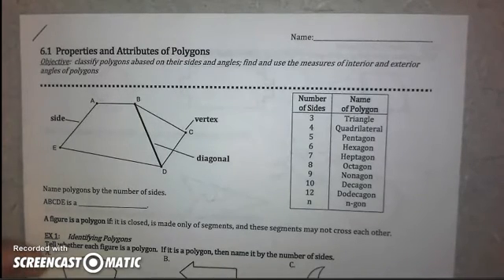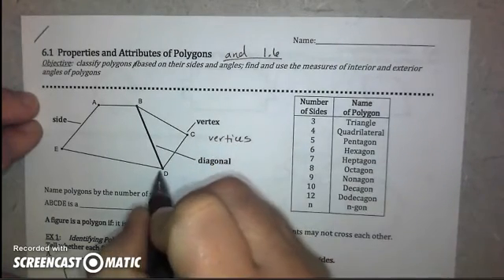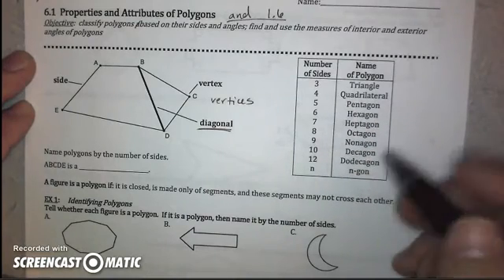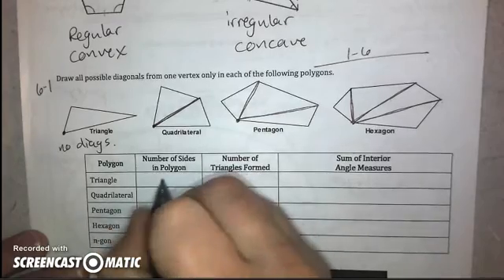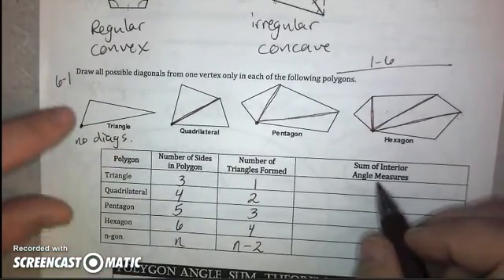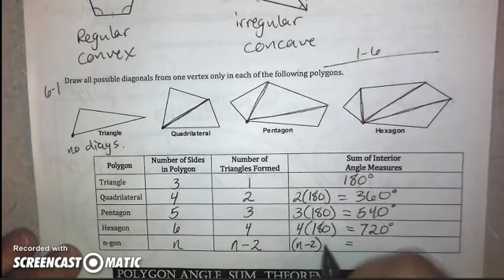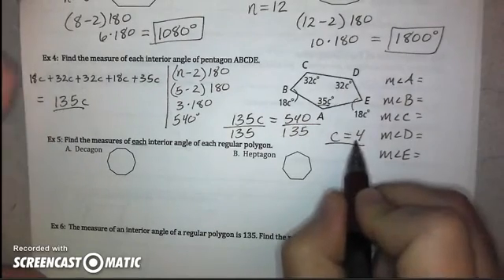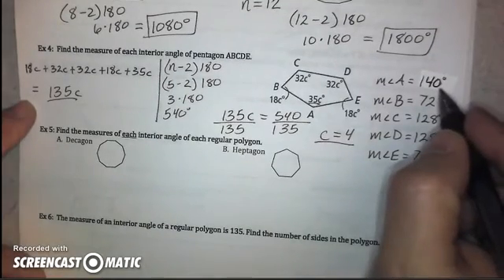6 1 Properties and Attributes of Polygons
Objective: classify polygons based on their sides and angles; find and use the measures of interior and exterior angles of polygons.